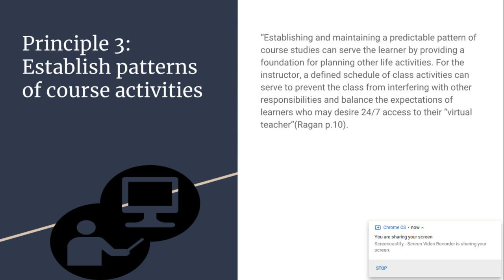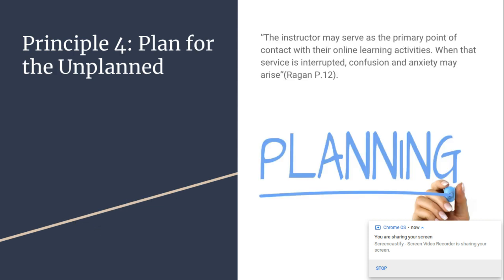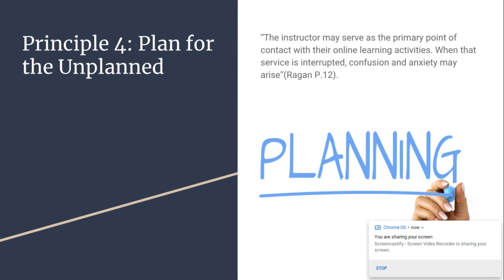Mar 9, 2019 8:01 PM